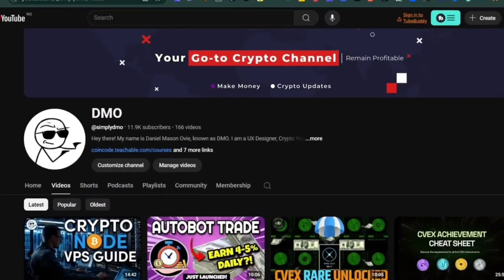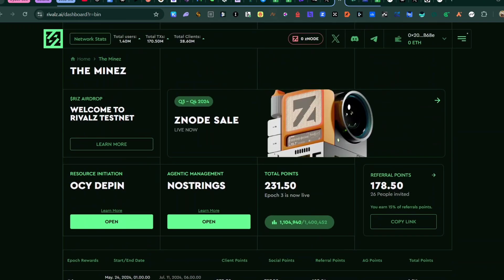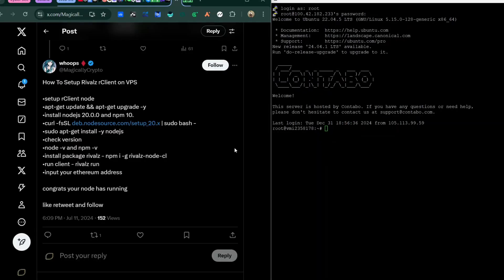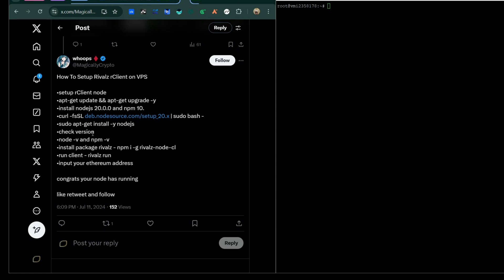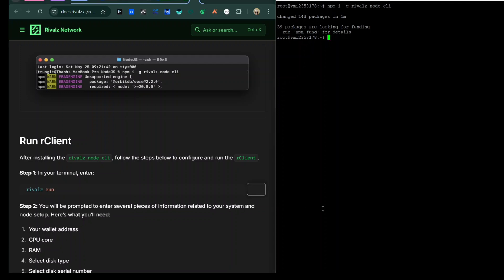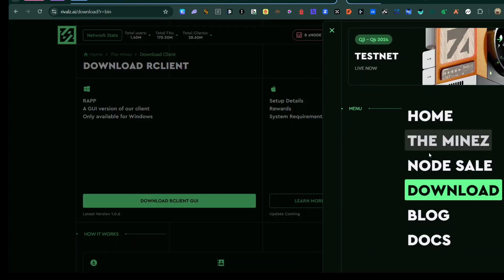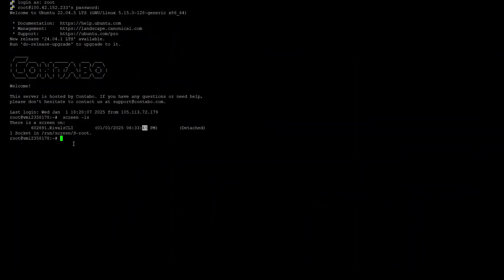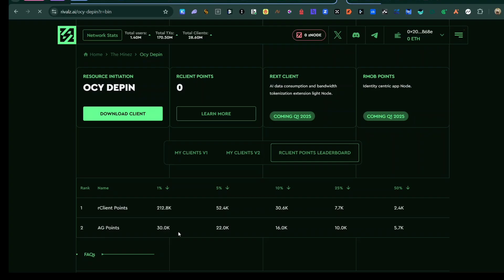How to Run Rivalz CLI on a VPS and Earn rClient points - UPDATED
In this video, I will show you a Full Step-By-Step guide on How to Run Rivalz CLI on a VPS. Whether you’re a beginner or an advanced crypto enthusiast, this video provides clear instructions and pro tips to help you successfully deploy your node and contribute to blockchain decentralization to start earning rClient Node points.

▶ Rivalz Docs to Install Rivalz CLI on a VPS

OCY DePIN is a decentralized peer-to-peer (P2P) node network that provides secure data processing, storage, and retrieval. Utilizing advanced technologies like Crystal-Kyber algorithms for encryption and Fully Homomorphic Encryption (FHE) for blind computations, it functions as a vector database optimized for AI Retrieval-Augmented Generation (RAG) applications.

Contribution to World Abstraction: By offering decentralized, scalable, and efficient data storage with AI-specific optimizations, OCY DePIN abstracts the complexities of data management for AI agents. It allows them to securely access and process large volumes of data, enabling informed decision-making.

Rivalz's Data Module, OCY DePIN, is a decentralized P2P node network that uses the latest technology for encryption, data storage, and retrieval. It enables secure data processing and the creation of structured, compliant, and validated data markets for AI and identity licensing, as well as trusted data feeds and intelligence pools for AI agents. The network relies on two types of nodes: one for validation and the other for data storage.

-FAQs-

-What Are Blockchain Nodes?
A blockchain node is a computer or server that participates in the operation and maintenance of a blockchain network. Nodes store, verify, and broadcast transaction data, ensuring the integrity and security of the blockchain.

-Running a Node on a VPS
Running a node on a Virtual Private Server (VPS) is highly recommended for the following reasons:

1. 24/7 Uptime: VPS ensures your node operates continuously without interruptions, a key requirement for earning rewards or contributing to the blockchain.
2. Scalability: VPS services offer scalable resources to accommodate the demands of running nodes as the blockchain grows.
3. Cost-Effective: VPS solutions are more affordable and hassle-free than maintaining a physical server.
4. Security: Reputable VPS providers offer advanced security features to protect your node from cyber threats.

-Why Contabo is the Best VPS for Running Nodes
I use Contabo, and it’s my top choice for these reasons:

1. Affordable Pricing: Contabo offers competitive prices with excellent value for the resources provided. Their VPS plans are budget-friendly, even for beginners.
2. High Performance: Contabo’s VPS handles node operations seamlessly with robust SSD storage and generous RAM.
3. Global Data Centers: Contabo’s wide network of data centers ensures low latency and high availability, regardless of your location.
4. Scalability: Upgrade your VPS resources as your node's requirements grow.
5. User-Friendly Interface: Contabo provides an intuitive dashboard for managing your VPS, making deploying and maintaining your nodes easy.

-How You Can Profit from Running Nodes?
1. Early Testnet Participation: By joining testnets, you contribute to the development of the network and often qualify for rewards or airdrops when the project launches.
2. Staking Rewards: Some blockchains reward node operators for staking tokens and maintaining the network.
3. Transaction Fees: Running a full node on some blockchains allows you to earn a portion of transaction fees.
4. Token Airdrops: Supporting new projects early often qualifies you for airdrops worth significant amounts.

Why Running Blockchain Nodes is a Smart Move
Running blockchain nodes is not just a way to earn rewards but also an opportunity to support decentralization and participate in the growth of innovative projects. Combining this with reliable VPS services like Contabo maximizes your potential rewards and ensures smooth operations.